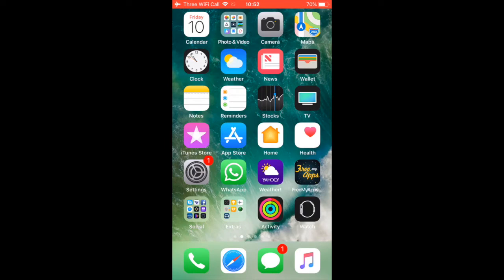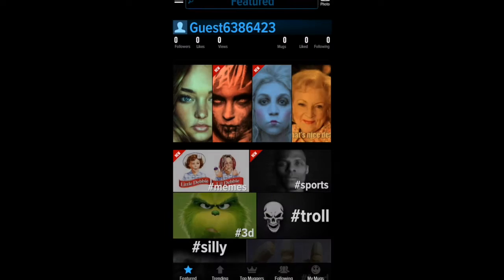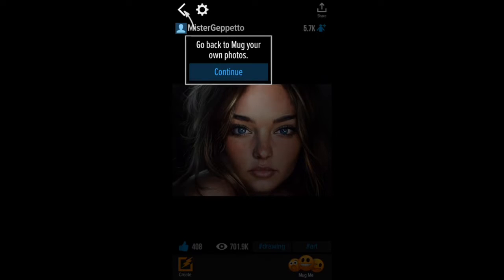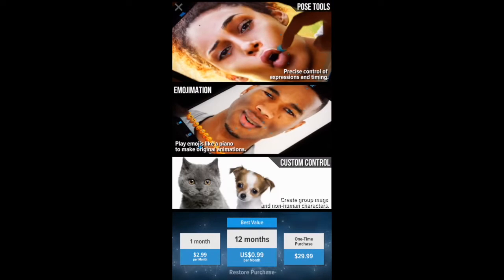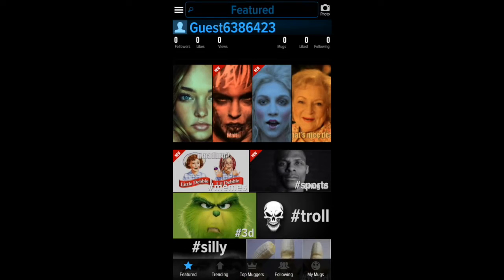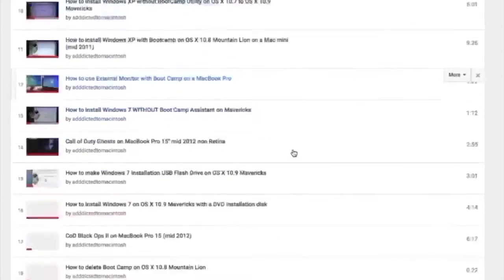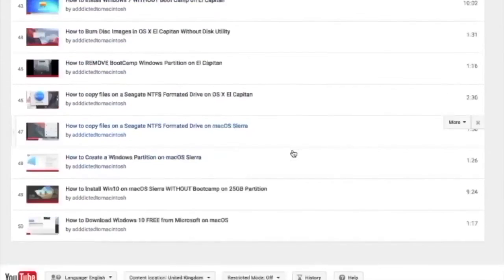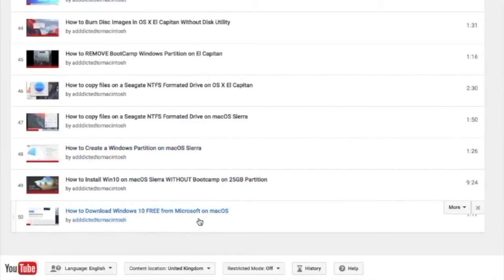How to turn Photos into 3D Animation on iPhone or iPad